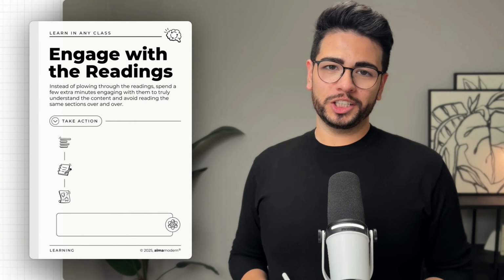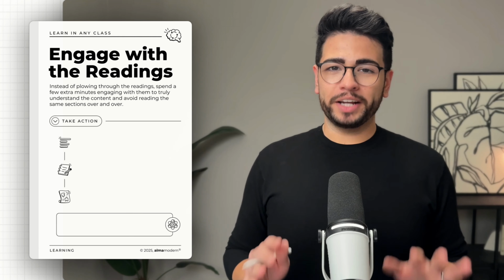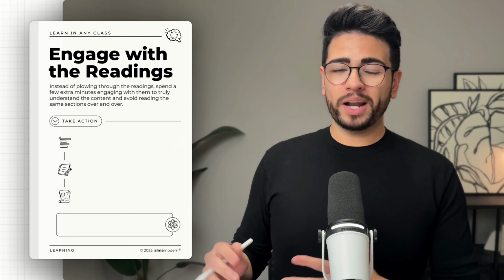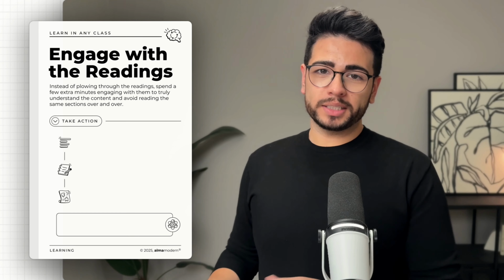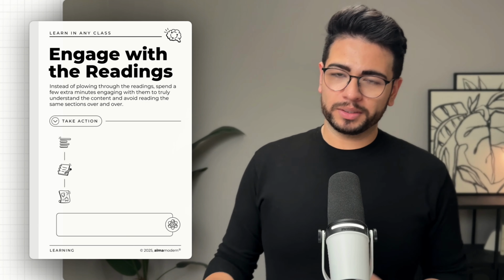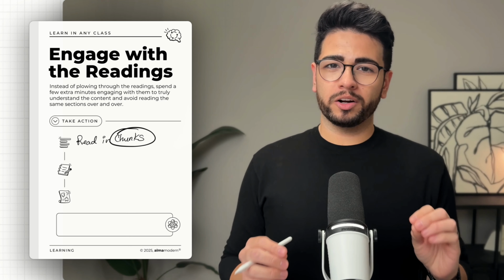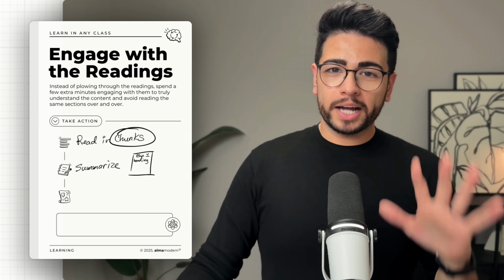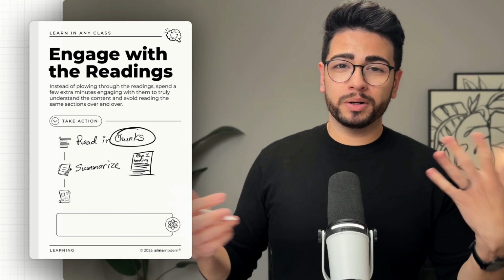How To Make Your Textbook Stick (Effective Reading Strategies)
Tired of reading the same page over and over and still not understanding it? In this video, we'll cover a simple 3-step strategy that makes your textbook reading actually stick. You’ll learn how to engage with readings more effectively, take better notes, and save time studying later.